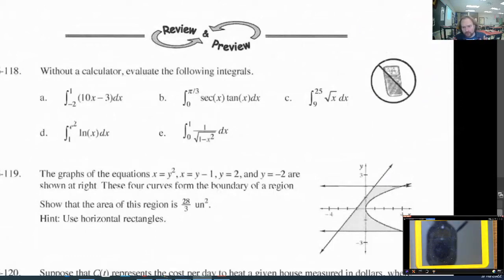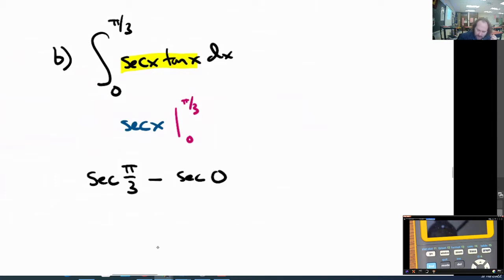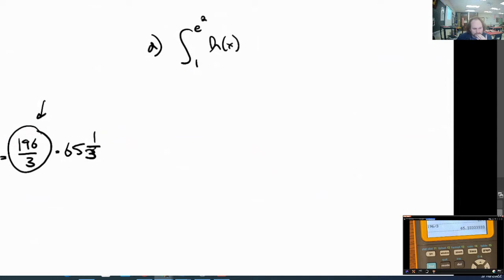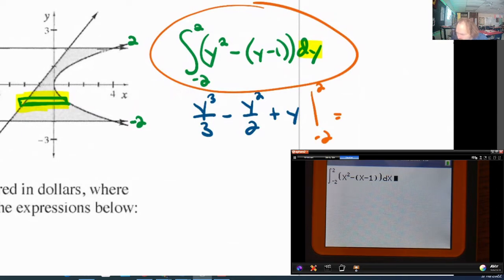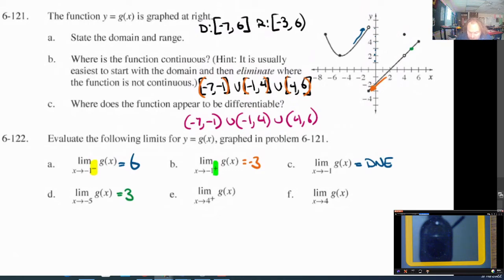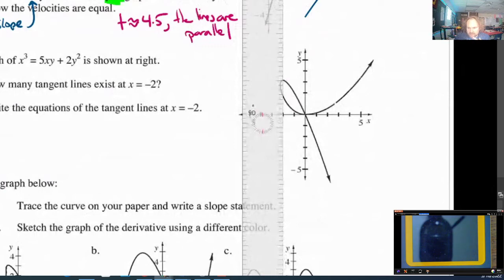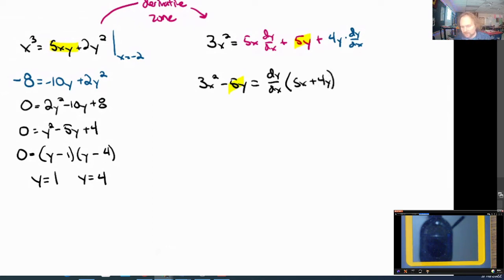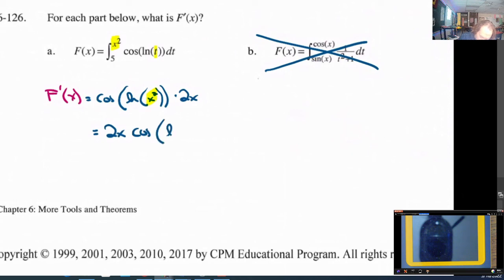AP Calculus - 3/16 - 6.4.1 Homework Guide - 6-118 through 6-126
Skip the following:
6-118 d
6-120
6-125
6-126 b